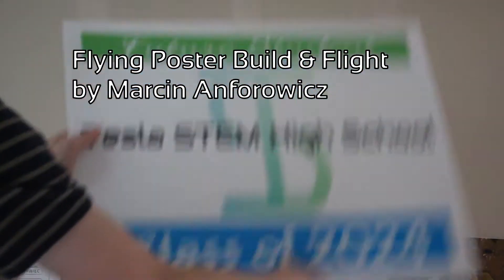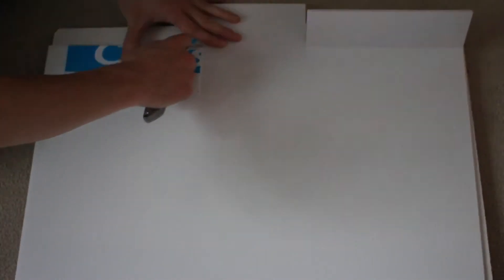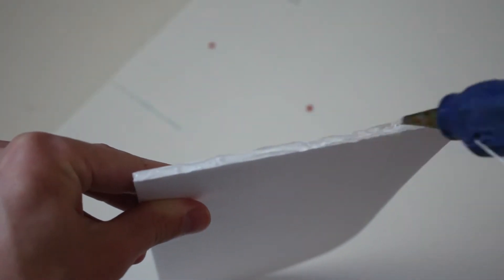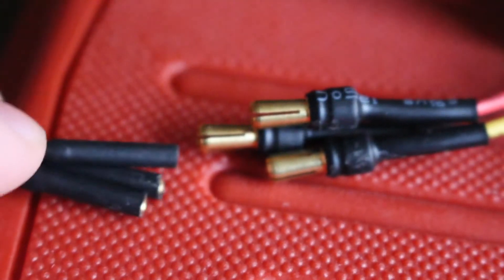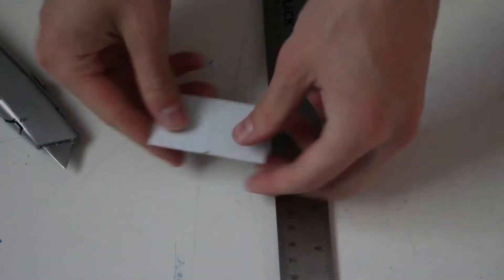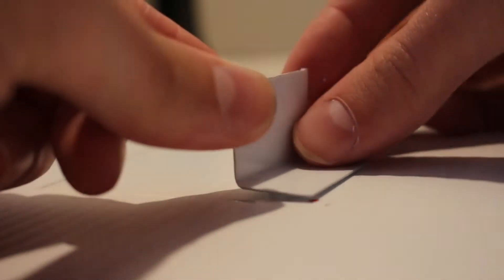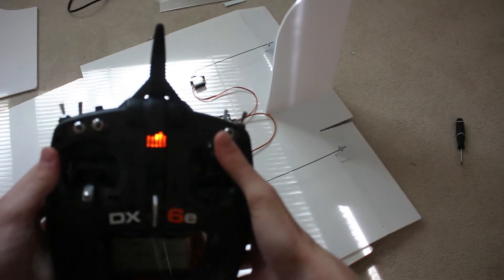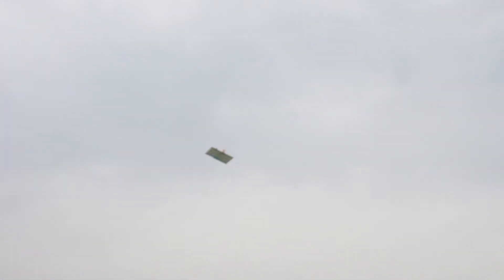The Flying Poster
Flying a coroplast poster with servos and a propeller.